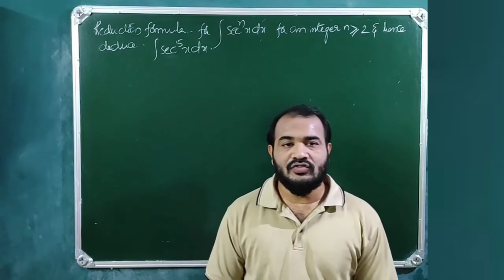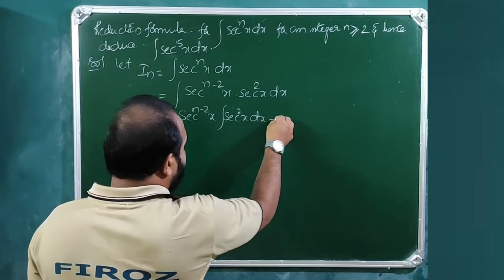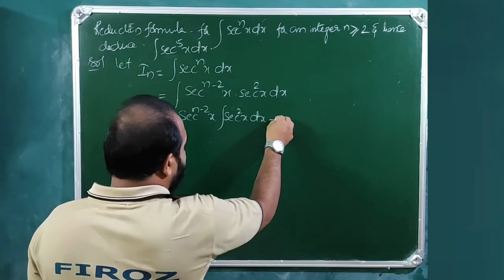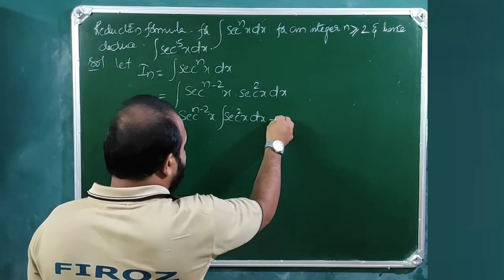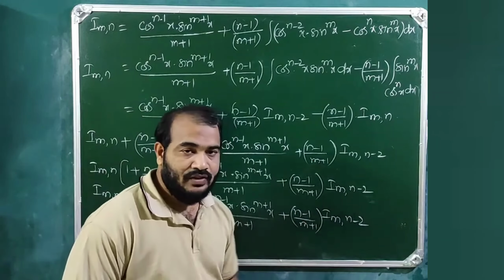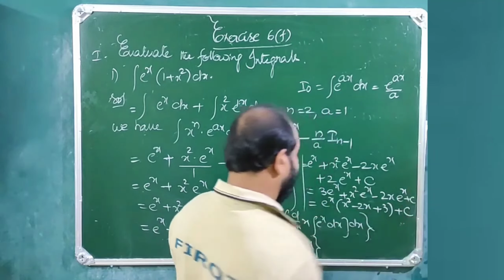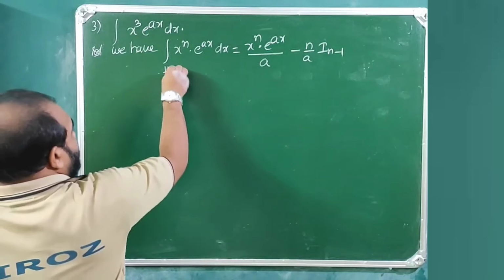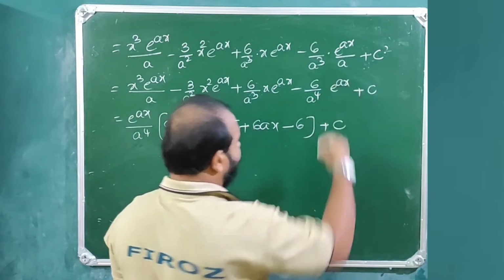"Complete Integration Tutorial for Beginners | Calculus Essentials", Lecture 22